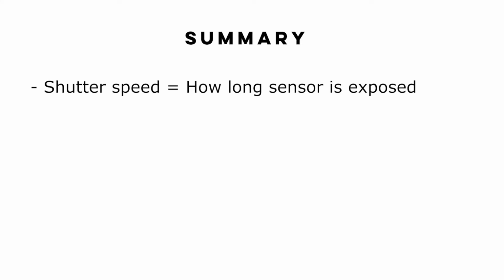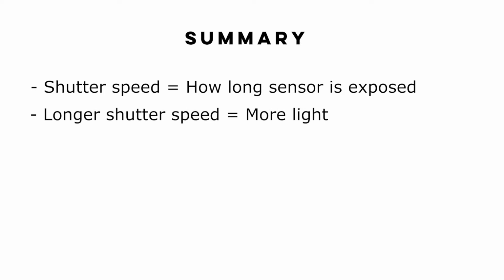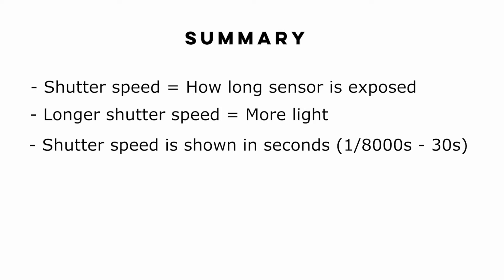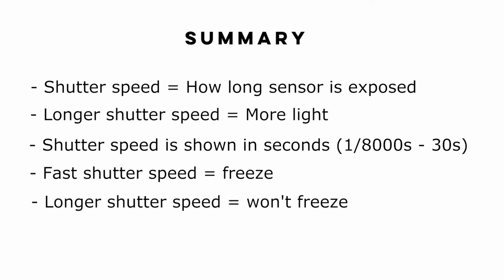3 Beginner Series: Using your Shutter Speed and How it Alters your Photos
🏃‍♂️ What about your Shutter Speed. Is "shorter" always better?

👋 In this tutorial we will try to make you more enthusiastic about altering your Shutter Speed.